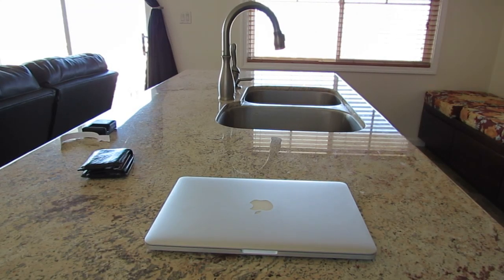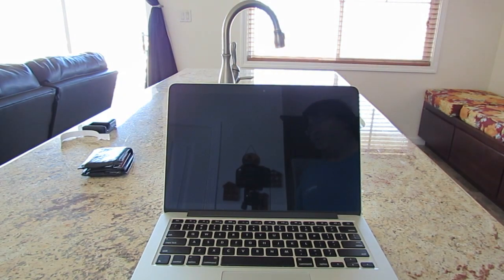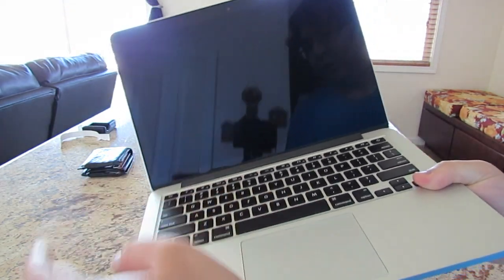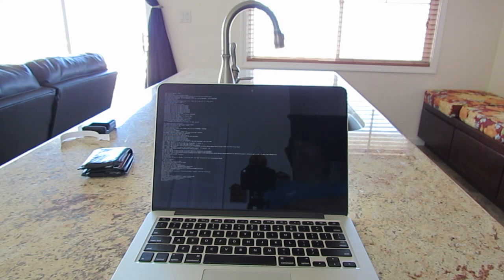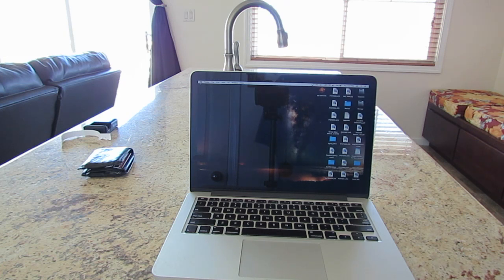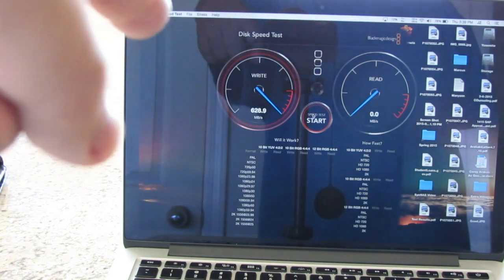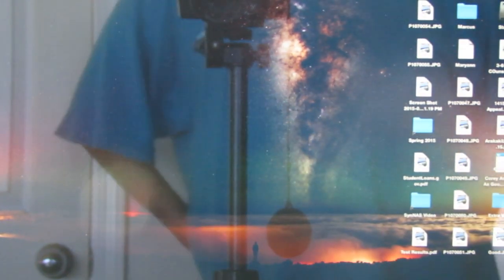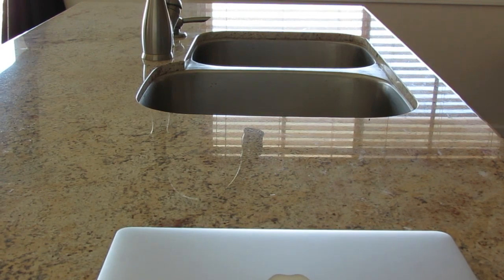4 months later - The 13" Retina MacBook Pro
Specs:
13" Retina Display (2560 x 1600)
2.6 GHz dual-core hyperthreaded core i5 processor.
16 GB of RAM
256 GB SSD